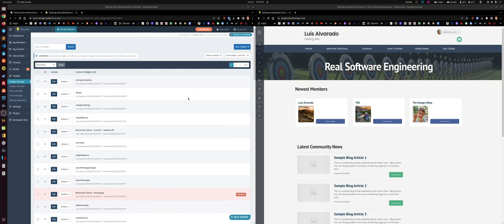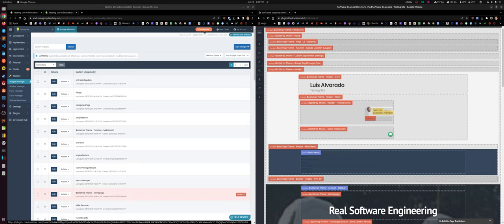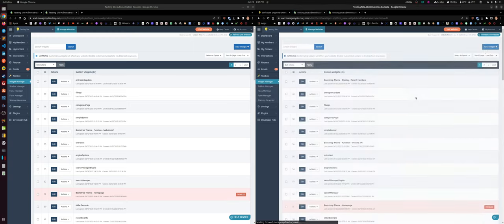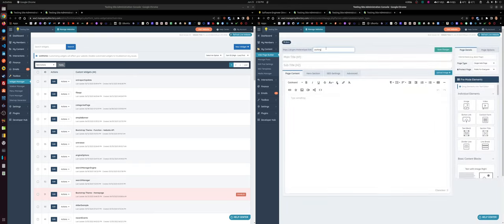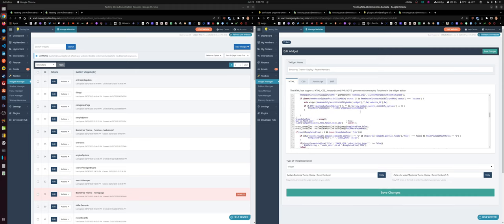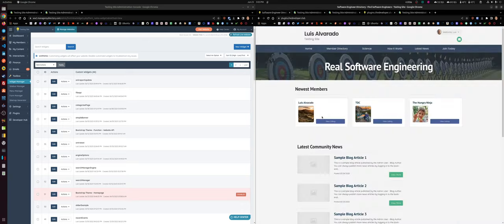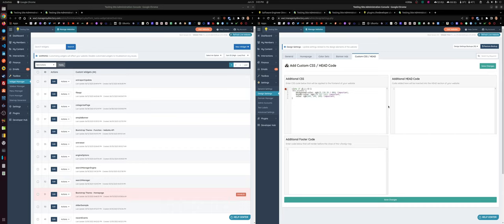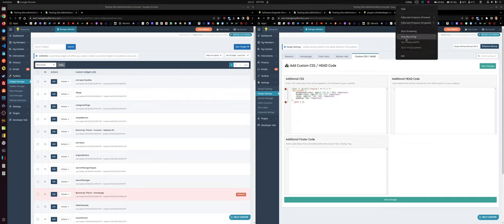How to Develop on a Live Site - Customizing Brilliant Directories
Ideas on How to Develop on a Live Site

Brilliant Directories Tutorials, Brilliant Directories Courses, Brilliant Directories Developers, Brilliant Directories Customizations